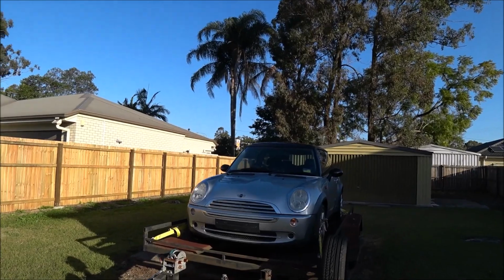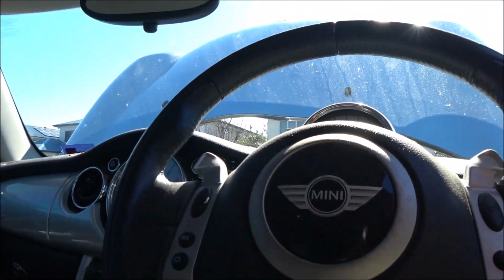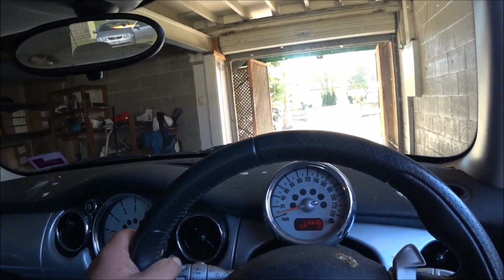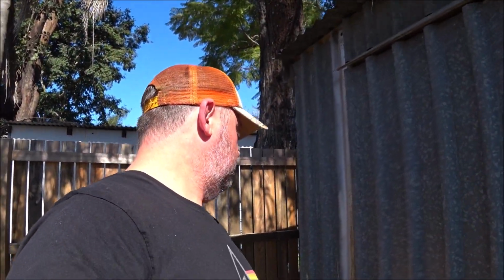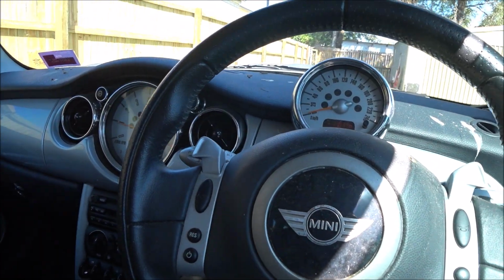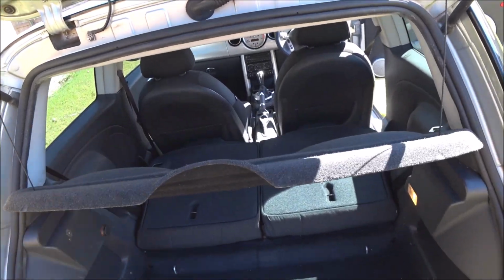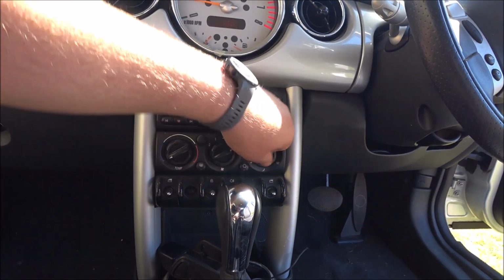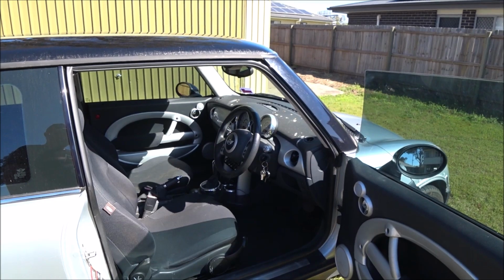I Bought a Cheap Mini Cooper for $500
I have bought a very cheap mini cooper with the intent of doing the minor repairs required, registering it and selling it. perhaps put that money into the next project, another car? the 300zx... Time will tell. For now there are a handful of jobs to do on this one and I'll be figuring out what repairs are needed as I go.